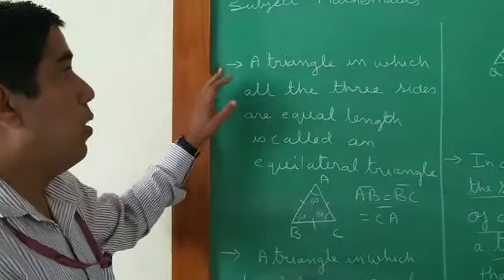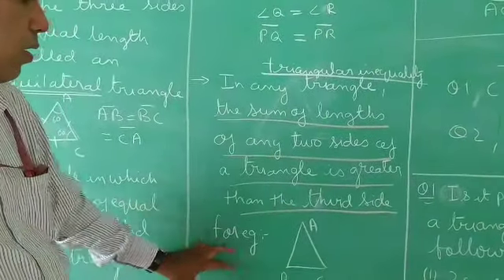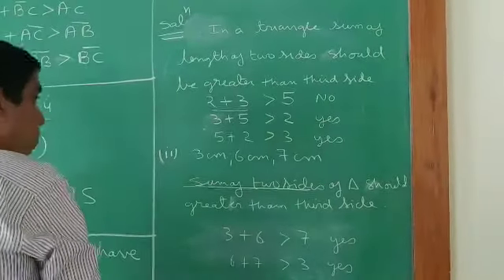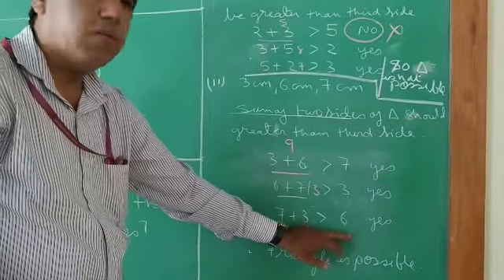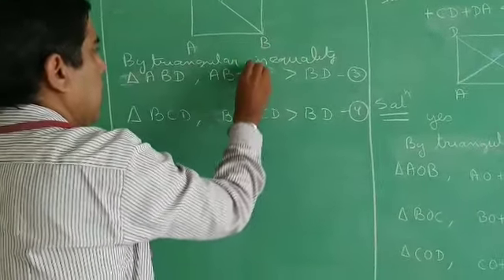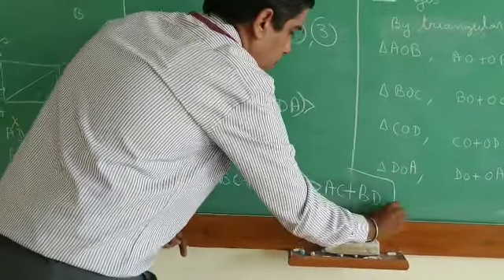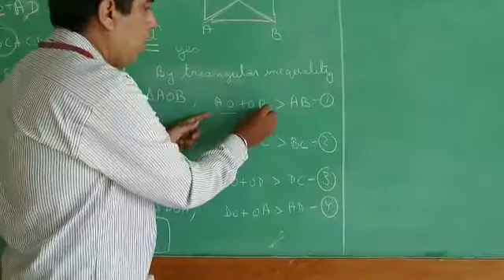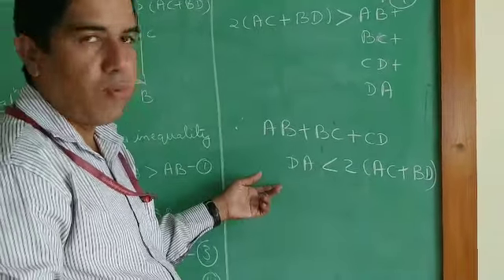Ex 6.4,class 7